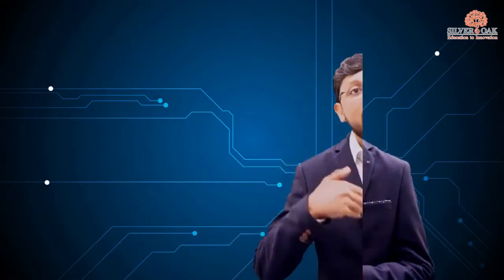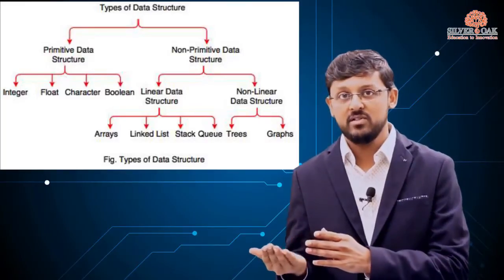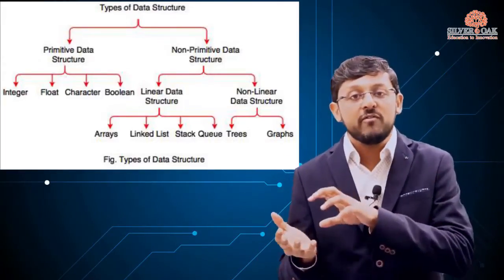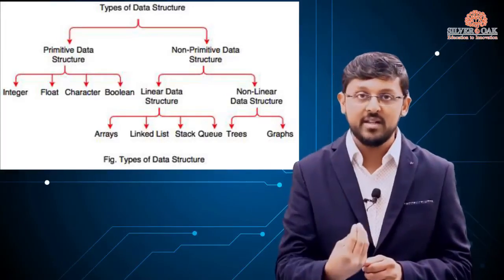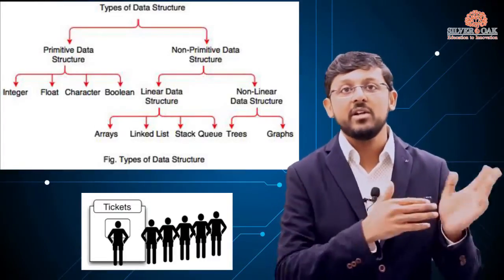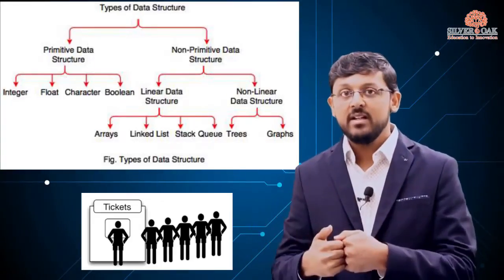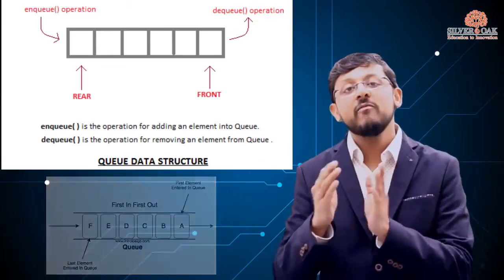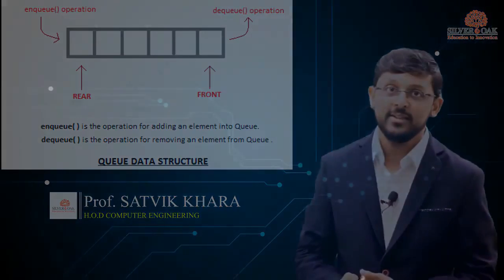Prof Satvik Khara Silver Oak University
Data Structure Explained in Excellent Methods by Prof. Satvik Khara Sir